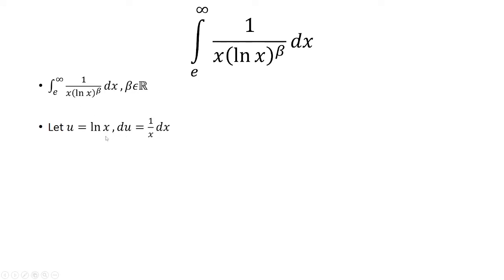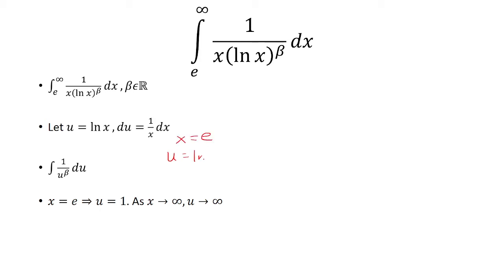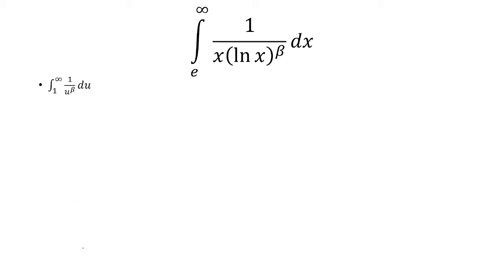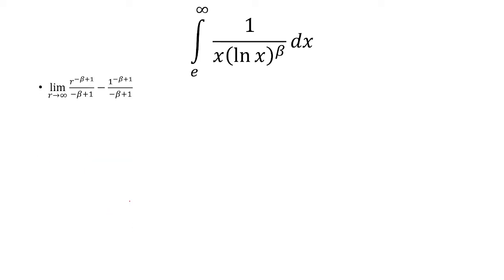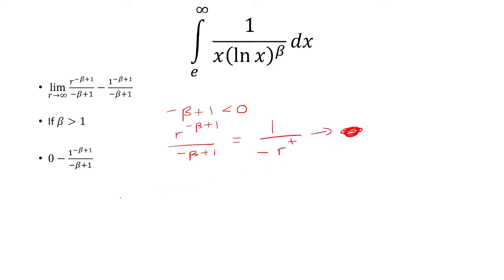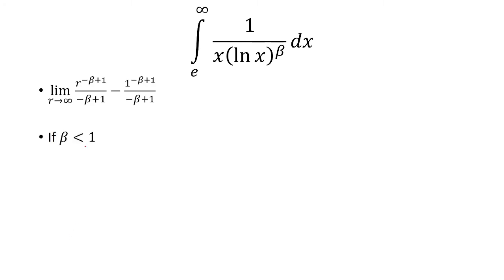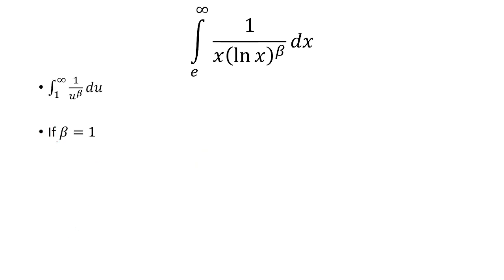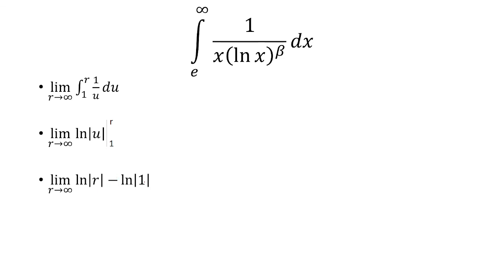∫ 1/(𝑥(ln⁡𝑥 )^𝛽) 𝑑𝑥